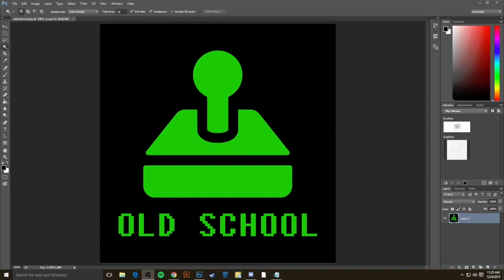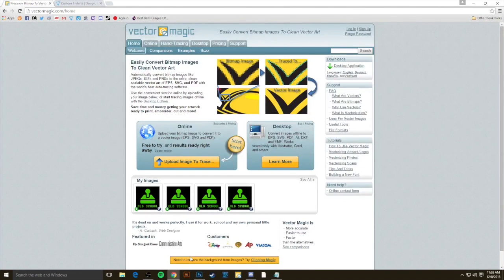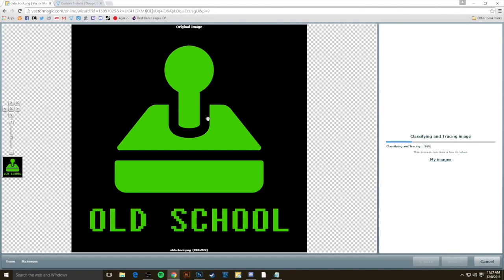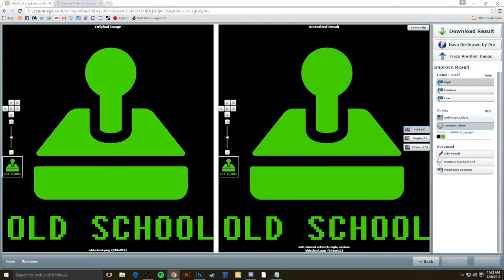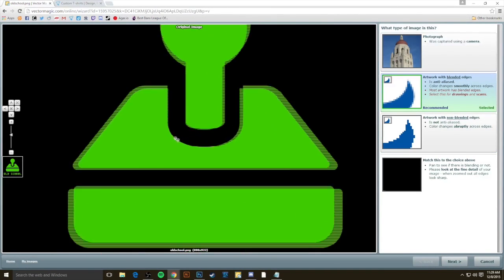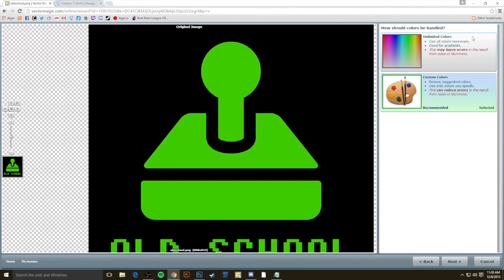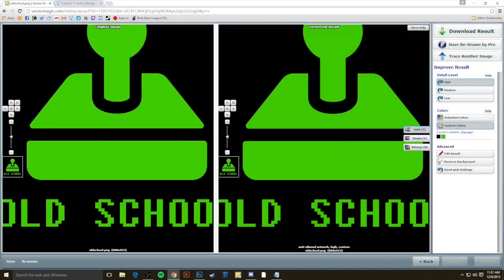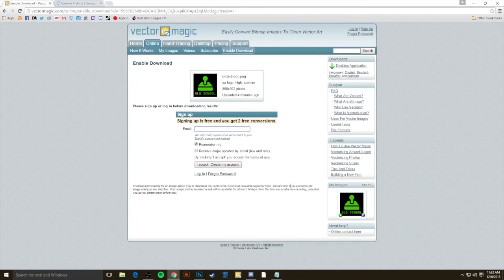Goal of One EPS Conversion Part 1: Vector Magic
In the first design tutorial from Teespring, Graphic Designer Joe shows step-by-step about how to convert any JPG and PNG image into a vector EPS image by using an online software called Vector Magic. Vector Magic is a program that is both easy to learn and quick to convert images and can be tried out completely free for two vectorizations.